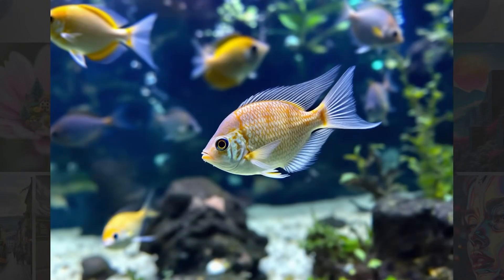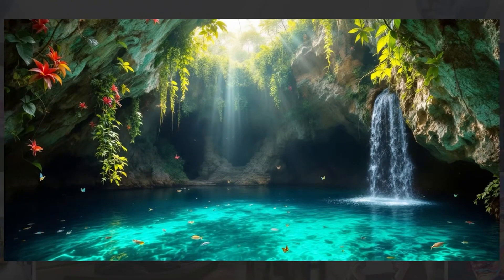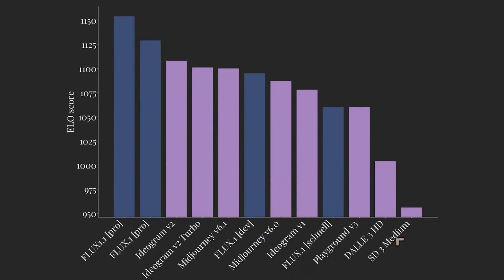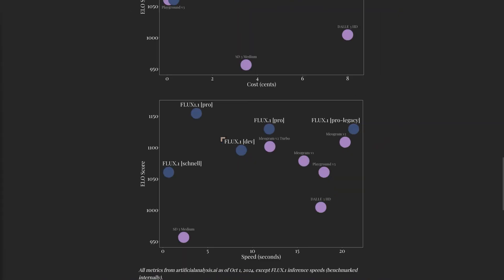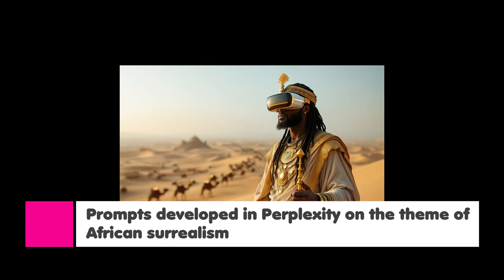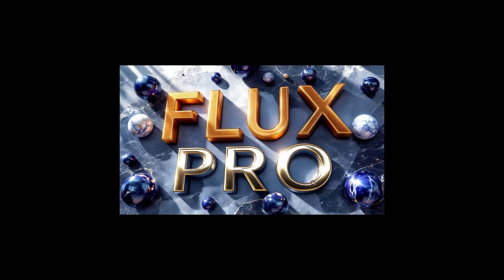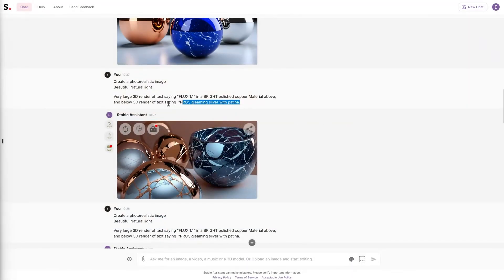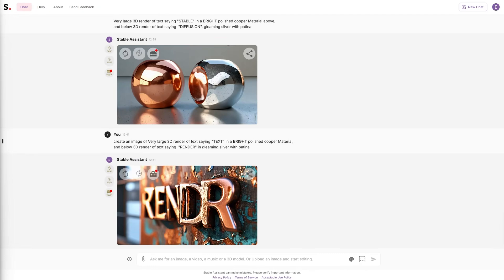Flux1.1 PRO - VS Stable Diffusion 3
👉The New Flux1.1 Pro Model claims to be the best Text to Image Model, but how does it hold up against the competition.
👉Beginner's Guide to Flux
👉Advanced ComfyUI guide to FLUX

Summary from Notebook LM
Exploring the capabilities of the new Flux 1.1 Pro model from Black Forest Labs, a generative AI model. The video examines the model's impressive speed and efficiency, comparing its performance with other popular AI models like Stable Diffusion and DALL-E 3. Kevin highlights the Flux 1.1 Pro model's superior image quality and prompt adherence, particularly when generating surreal images and complex prompts. However, the video also acknowledges some challenges with the Flux 1.1 Pro model such as limitations with negative prompting and the need for specific prompting techniques to achieve desired results.

Section 1: Introduction (0:00 - 0:15): The speaker introduces the Flux 1.1 Pro AI image generation model, the latest iteration from Black Forest Labs. They emphasize a lack of comprehensive reviews for this new pro version and aim to provide one.

Section 2: Flux 1.1 Pro Example Images (0:15 - 2:25): The speaker showcases and briefly analyzes a series of images generated by the Flux 1.1 Pro model, highlighting its ability to create aesthetically pleasing and highly realistic visuals across various themes, from landscapes to portraits.

Section 3: Black Forest Labs Official Findings (2:25 - 7:25): This section details Black Forest Labs' claims about the Flux 1.1 Pro model. The speaker highlights its superior speed, efficiency, scalability, and image quality compared to other leading models like Stable Diffusion, DALL-E 3, and Midjourney. They discuss quantitative comparisons, including ELO scores, inference speed, and cost-effectiveness.

Section 4: Personal Experiment Results: Flux 1.1 Pro (7:25 - 10:17): The speaker presents images generated using the Flux 1.1 Pro model based on their own specific prompts. They focus on generating images of historical figures with surreal elements, 3D text rendering, and exploring different artistic styles. The speaker notes both successes and challenges encountered while prompting the model.

Section 5: Comparison: Flux 1.1 Pro vs. Stable Diffusion 3 Assistant (10:17 - 13:39): The speaker directly compares the performance of Flux 1.1 Pro with Stable Diffusion 3 Assistant using the same set of complex prompts. They analyze the strengths and weaknesses of each model in terms of prompt adherence, image quality, and the ability to handle challenging requests.

Section 6: Analysis and Conclusion (13:39 - 15:59): The speaker draws comparisons between Flux 1.1 Pro, Stable Diffusion (within Stable Assistant), and DALL-E 3, highlighting their experiences and observations. They acknowledge the strengths of Flux 1.1 Pro in terms of prompt understanding, image quality, and stability compared to its predecessors and competitors. Limitations, such as the inability to effectively use negative prompts, are also discussed. The speaker concludes by recommending Flux 1.1 Pro for its capabilities and expresses interest in exploring other services offering this model.